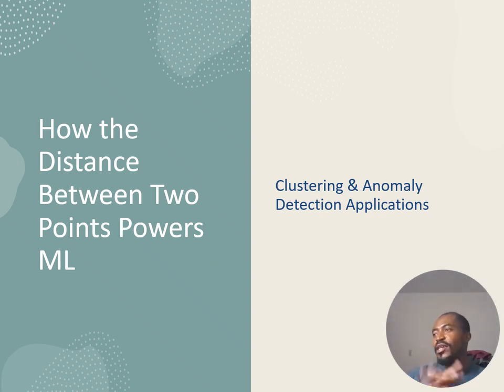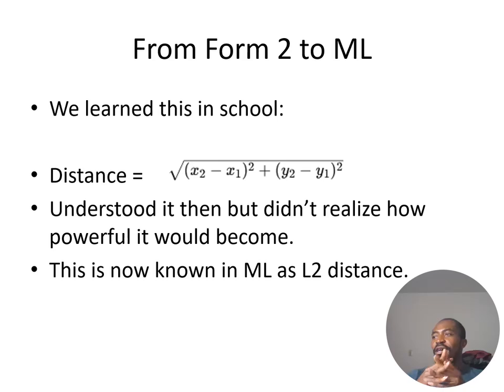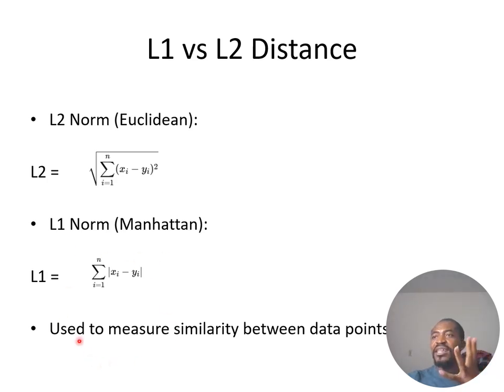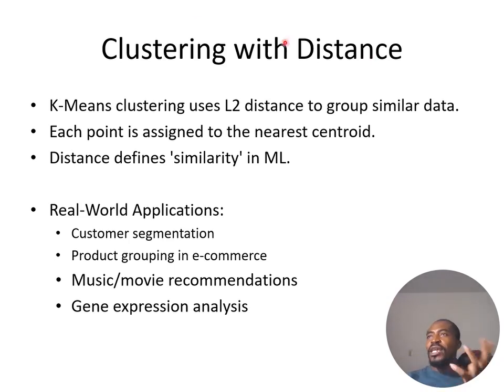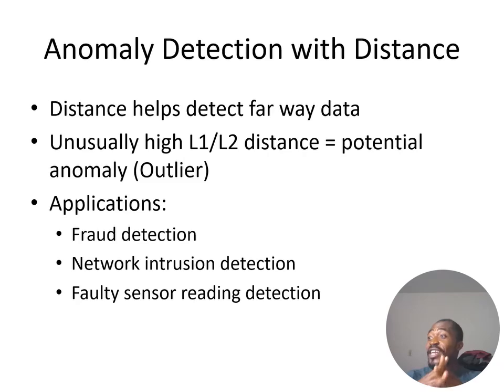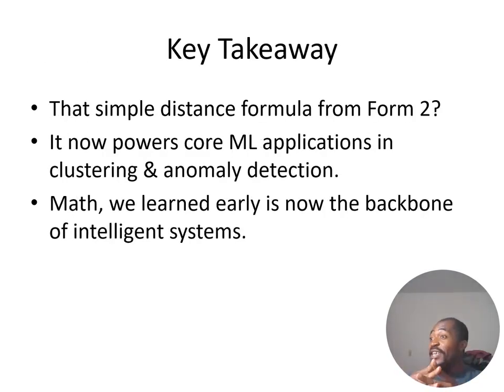From Form 2 to ML